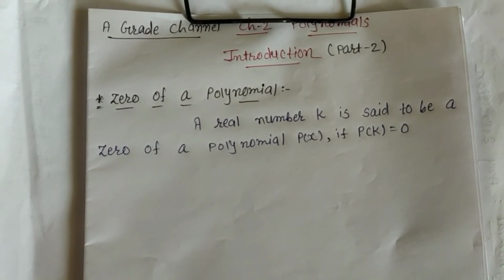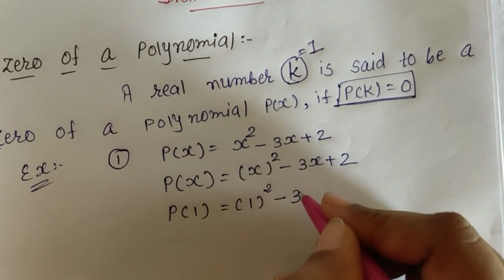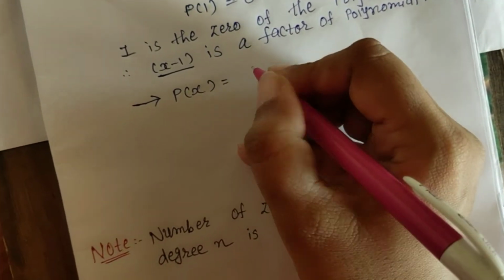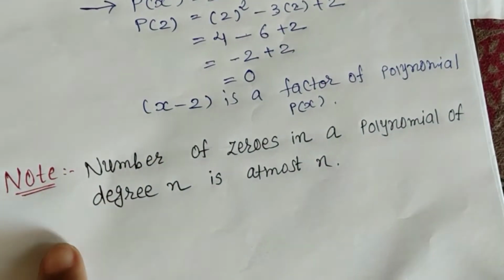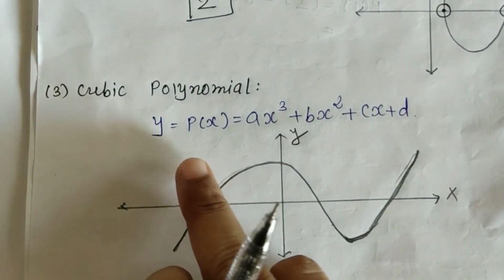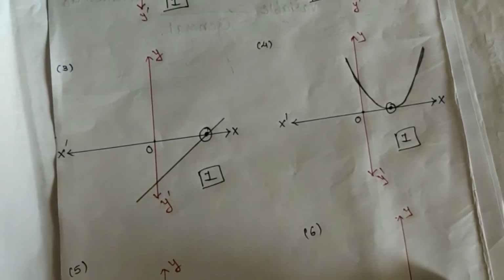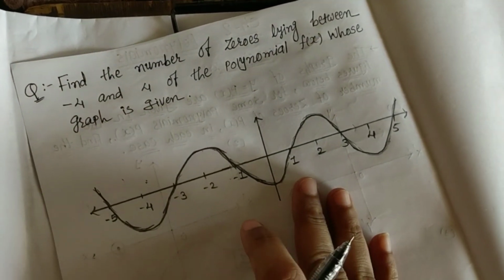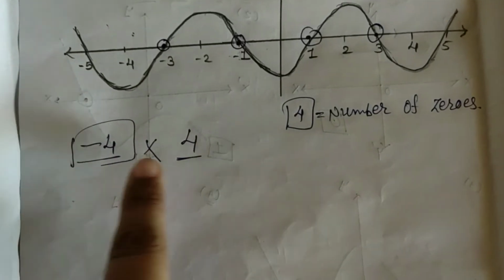Ch-2 | Polynomials | Introduction | part -2 | Exercise -2.1 | Class 10 | Maths | NCERT | GSEB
Hello,
My this channel will provide you maths in easy language  and also i will provide you as possible as more sums and worksheet for practice. We will solve every problem of maths together.